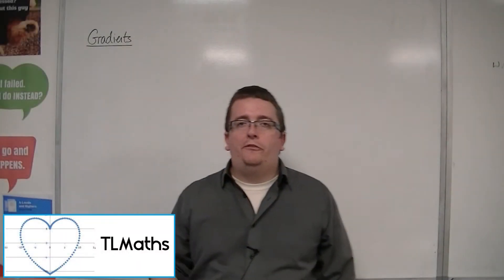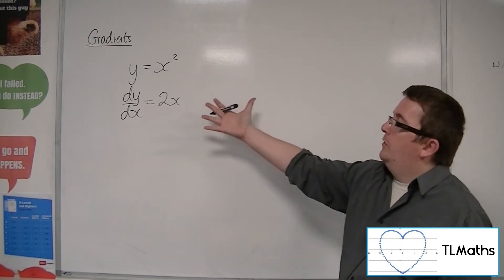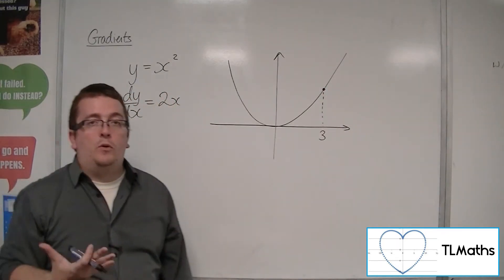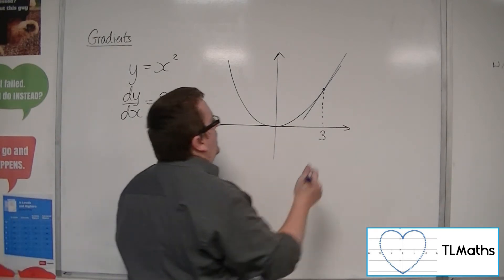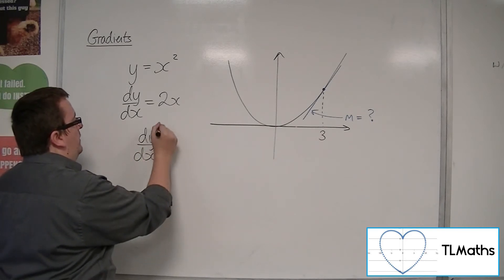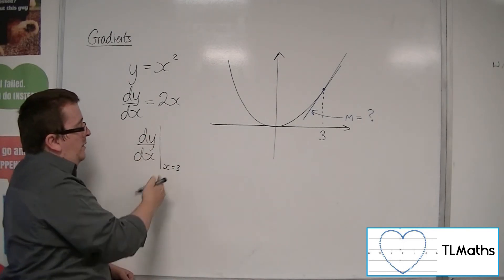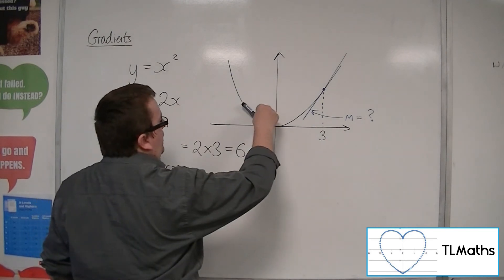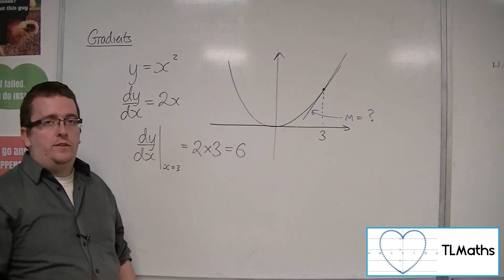A-Level Maths: G3-01 [Gradients: Gradients of Functions]